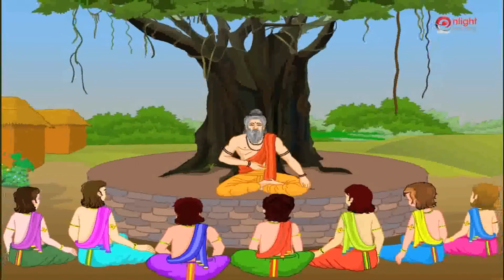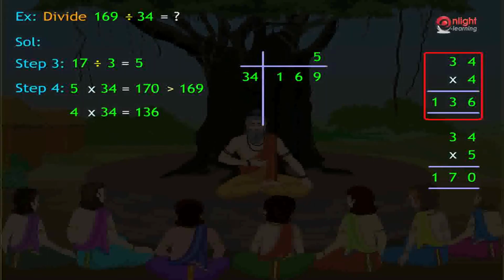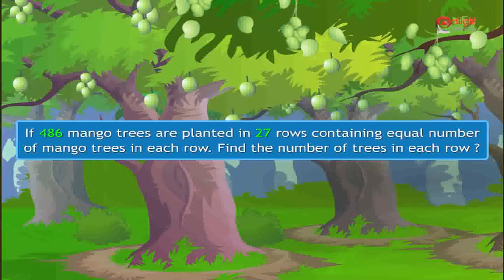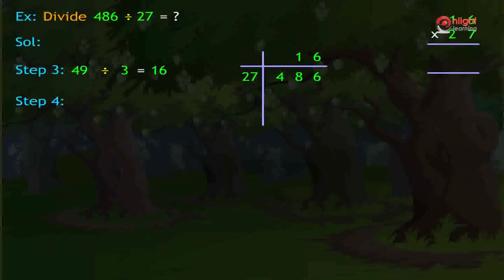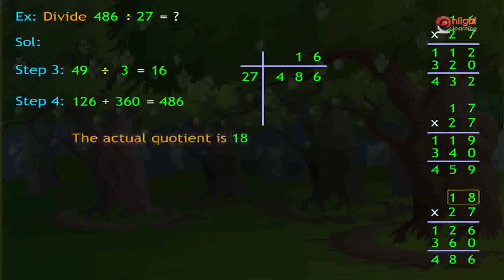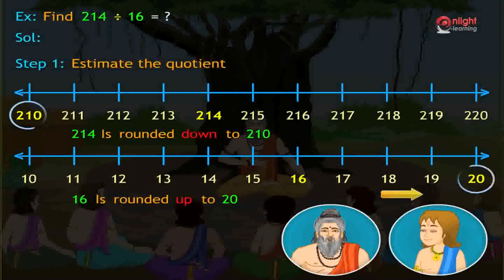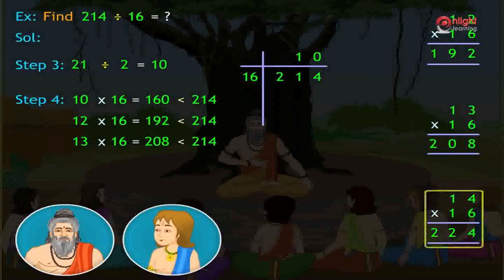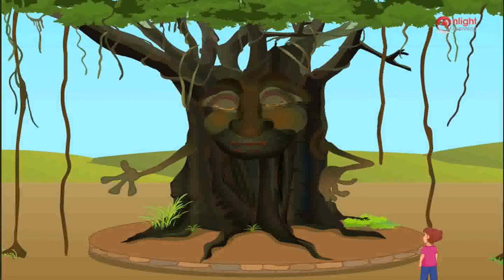05eDivision of a 3Digit Number by